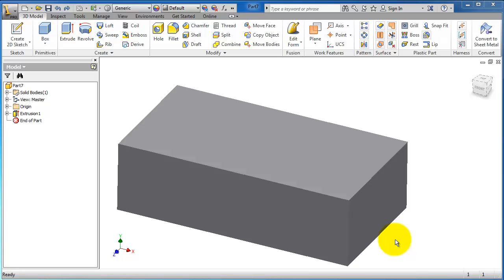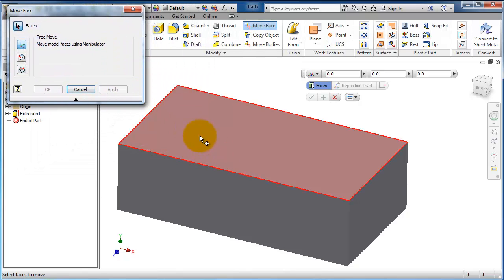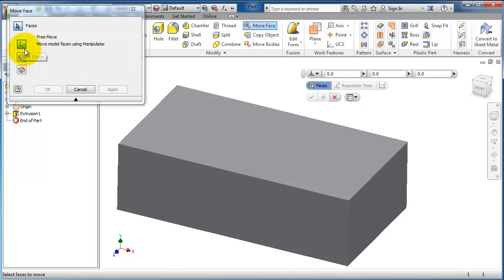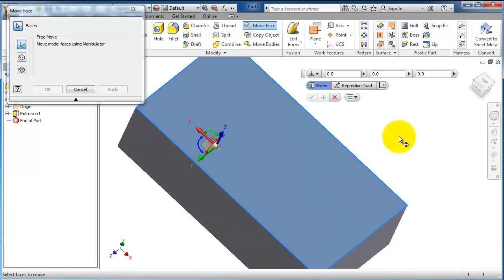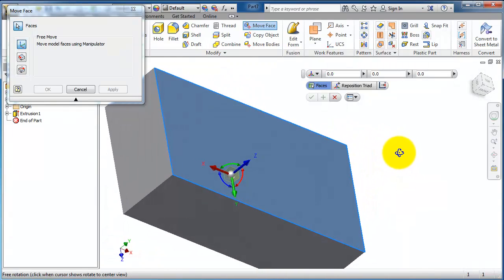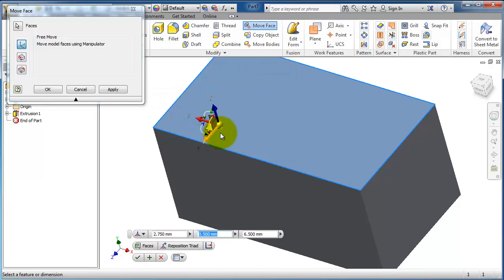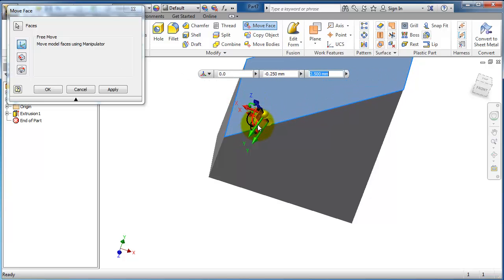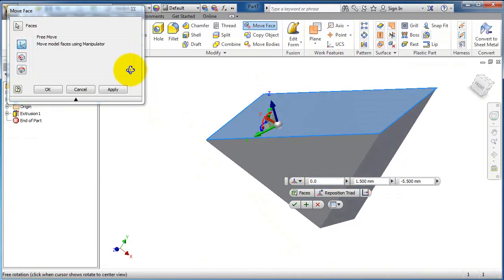58 AutoDesk Inventor Tutorial: Face Move, Free Move